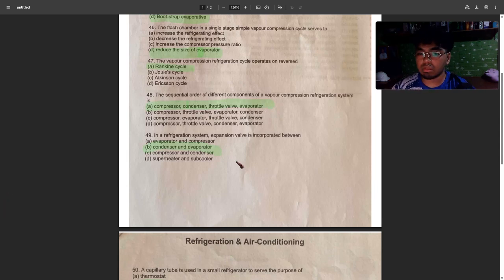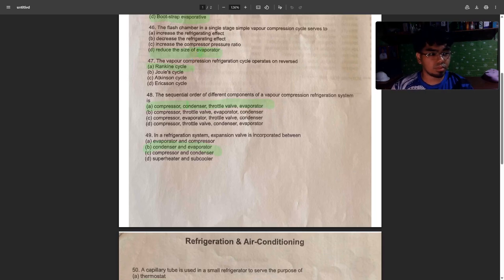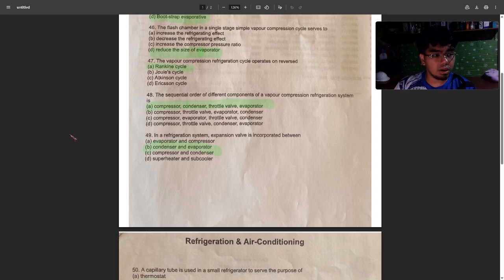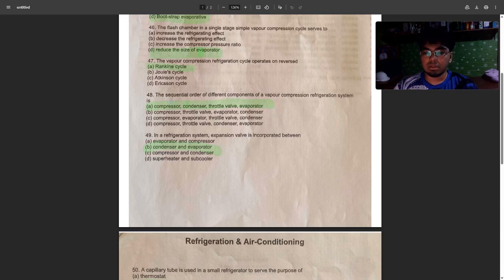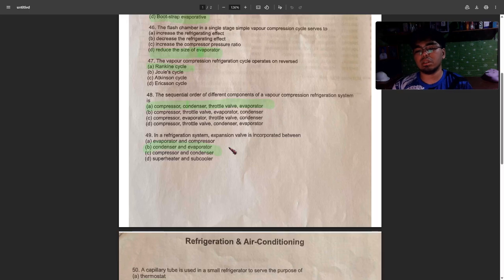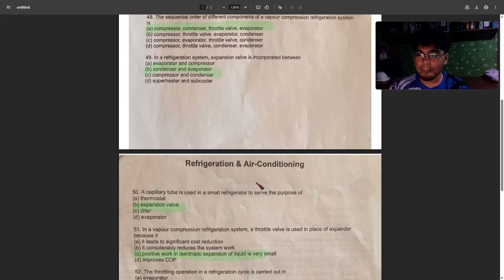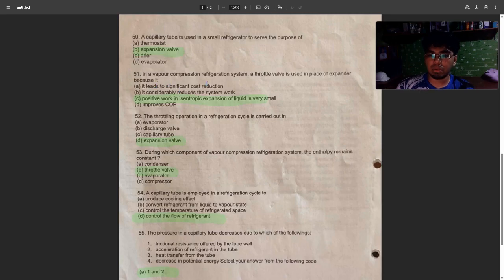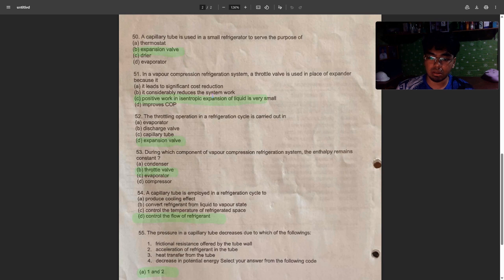Enhancement - Board Work